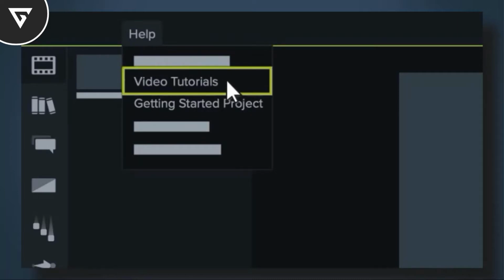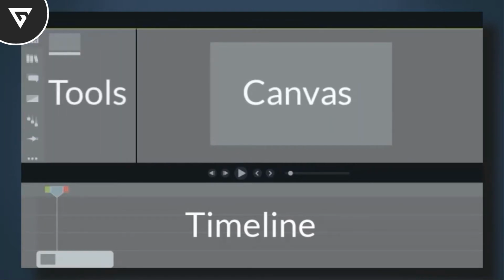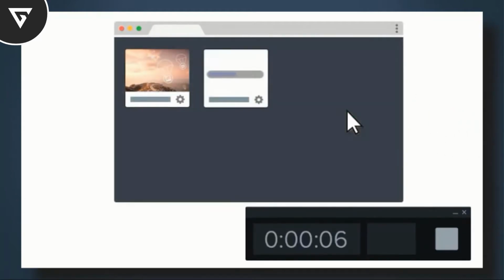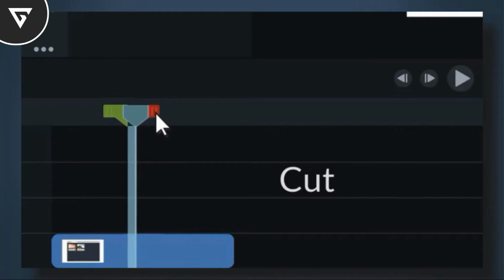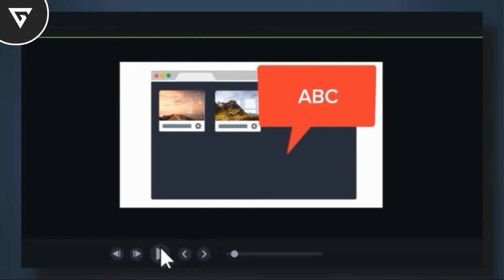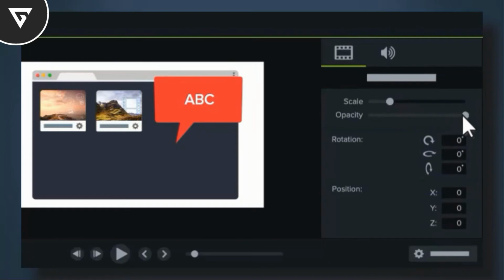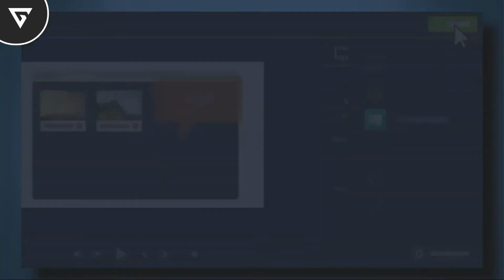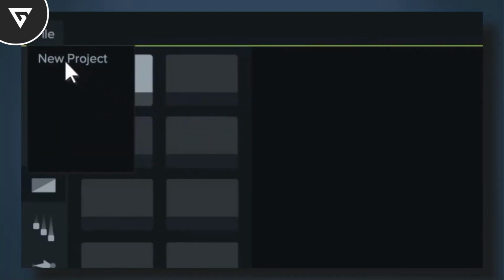Camtasia Studio || Short Tutorial for Beginners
Hello friends, Welcome to "Technical Ganesh" Youtube channel

In this Videos, I had Shown You a short tutorial of camtasia video editor...

I hope you Liked this Video.
Road to 10k
now 1.37k

About:-

road to 5k
now 1.37k